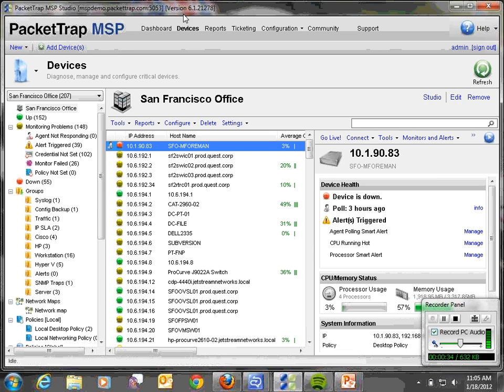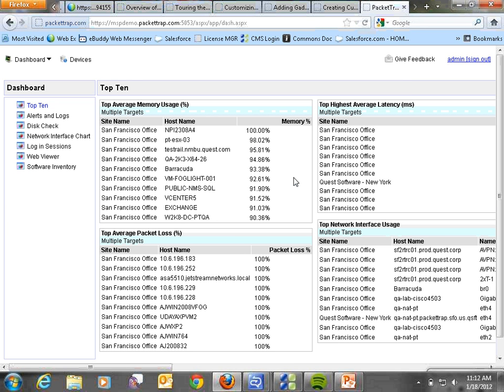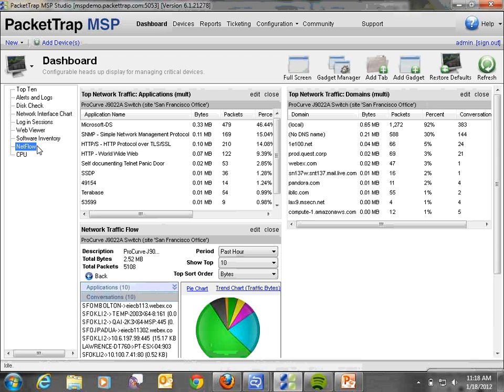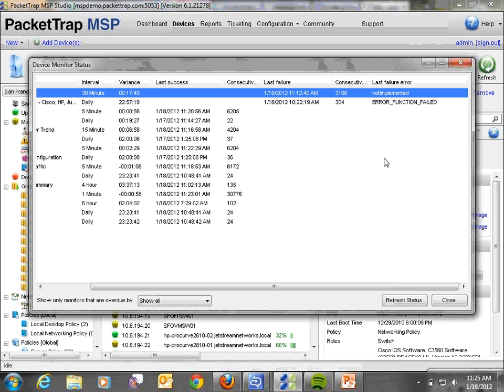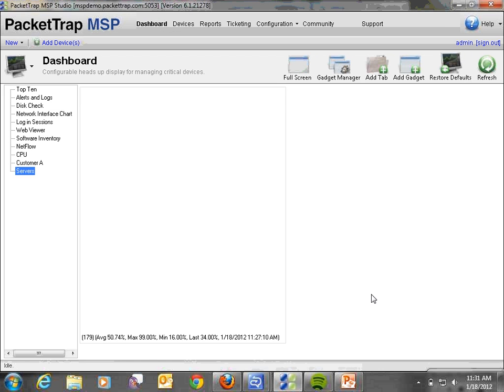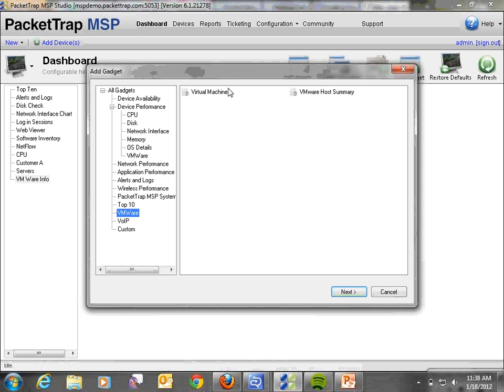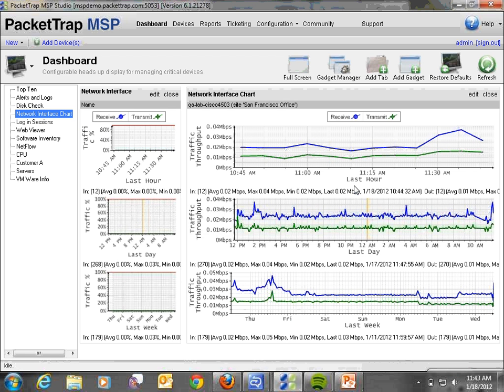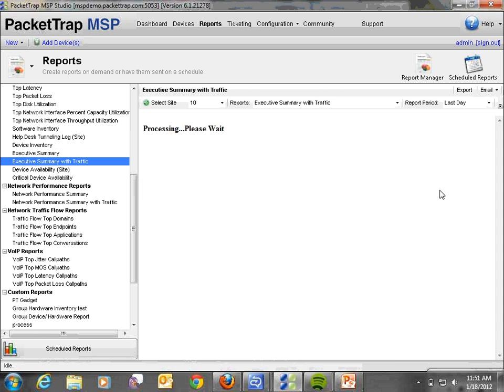MSP Tech Webinar - January 2012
In this webinar, tech support engineer Mario Arrington guides users through using dashboards in Packettrap MSP.